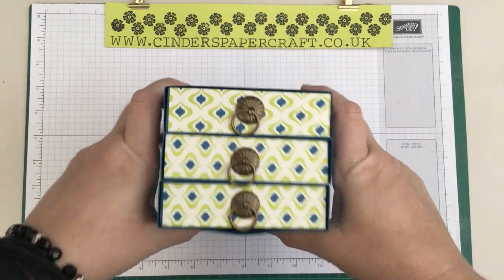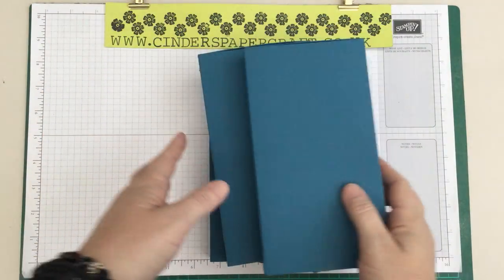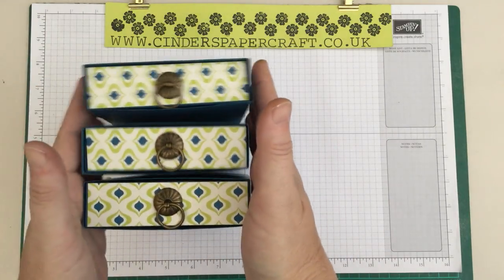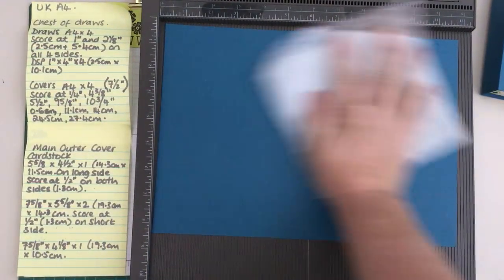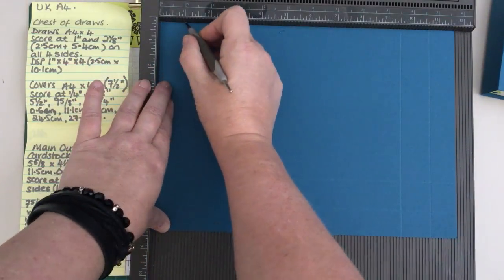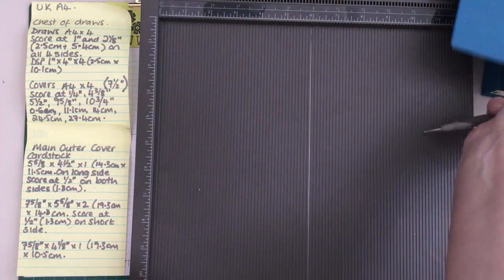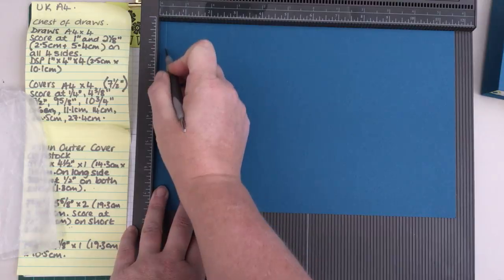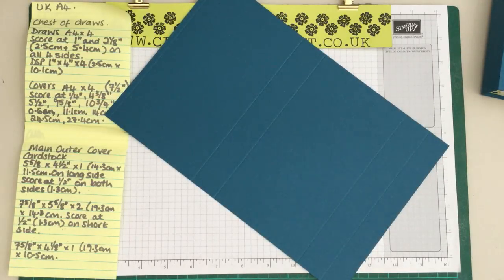Re-enforced Stampin Up Chest of Drawers Gift Box or Filing Box Gorgeous and Easy to Make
This tutorial is for a chest of drawers as a gift box or as a filing box. You can pick the number of draws you want and keep on adding to the side to make a larger filing system. You can file stampin up blocks in these, you just can't fit the largest one in them. They are ideal for keeping the extra punches and die cuttings so you can use them at a later date.

These boxes really are simple and are useful and gorgeous to look at! You can just make up one and make it a match box style gift box.

I will be uploading this to my blog over the next couple of days but I need to catch up from the expanding folders that I did last week before my health finally gave up!

I have a couple of tutorials that I am working on now that hopefully I will get uploaded today.

The chest of draws measure 7.5/8" x 4.1/4"

Here is a link for the handles and these are the best price I can find and they are £4.99 for 50 free postage

Or you can buy some on Amazon by typing in Tim Ring Fasteners but they are more expensive! 9 ring pulls three of three colours for £4.24.

I hope you enjoy watching this tutorial and hope you give this ago. Just remember you can make these as high as you like and then stack them side by side to make a nice filing solution.

Many thanks for spending part of your day with me  and hope to see you soon.

xxxx Cindy xxxx